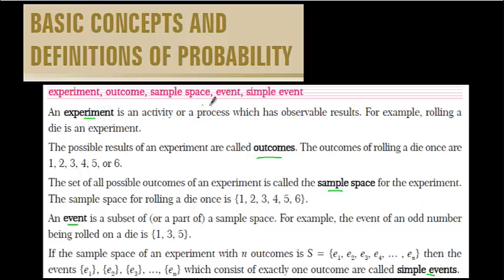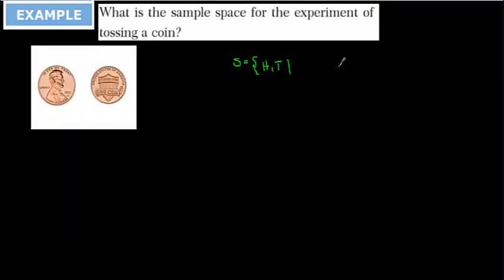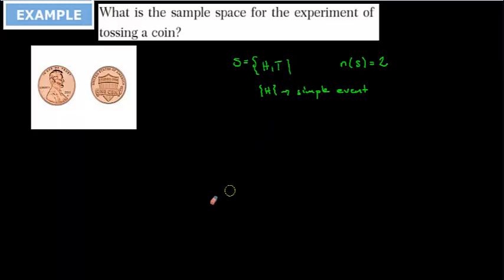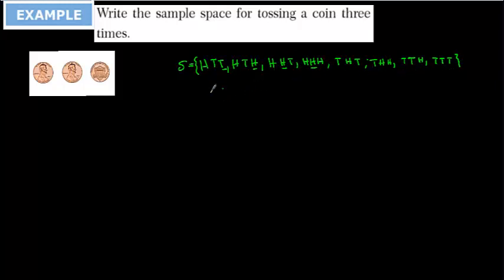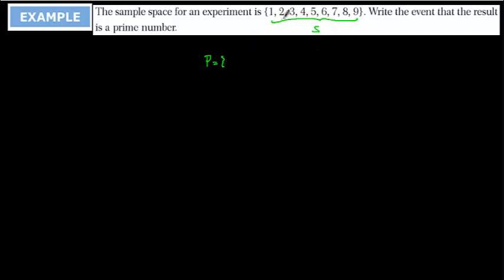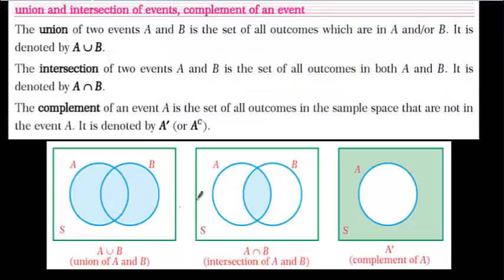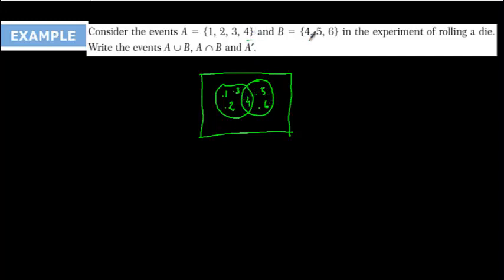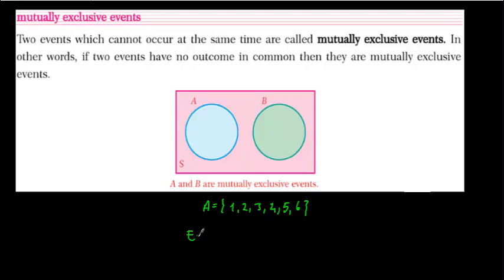Basic concepts of probability Lesson12